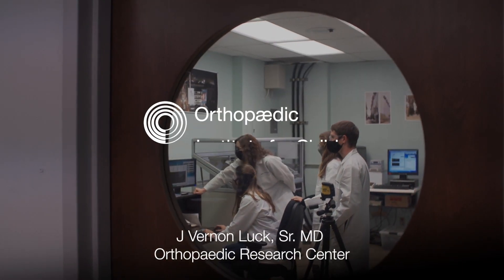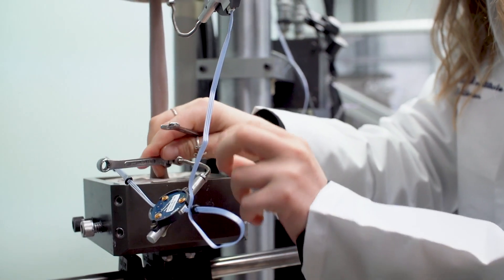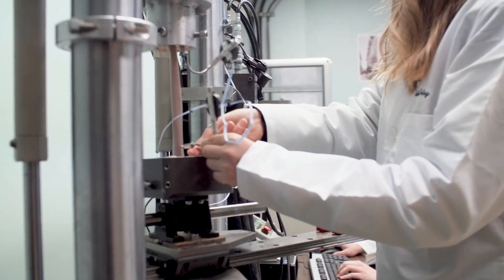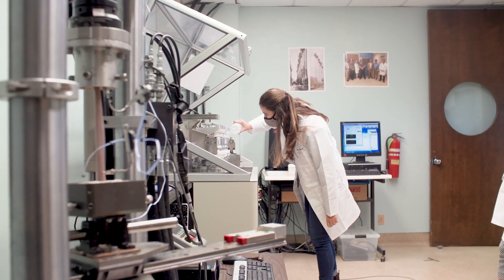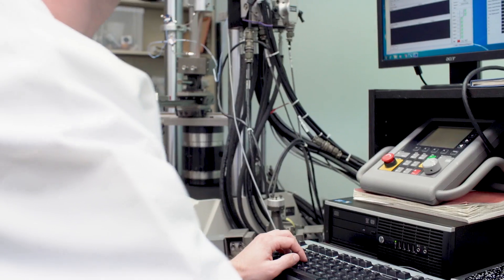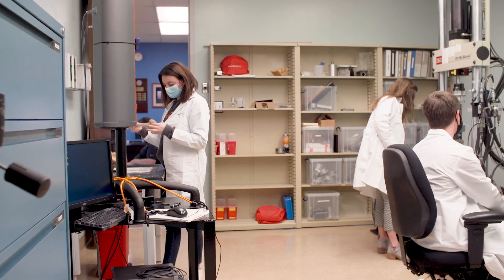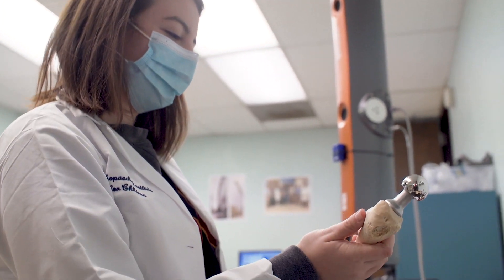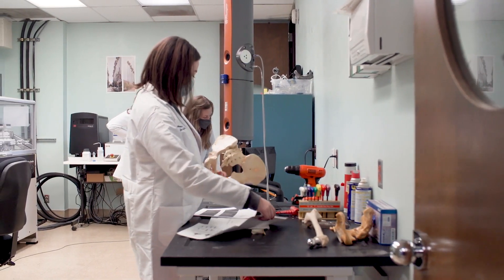OIC's The J. Vernon Luck, Sr., MD Orthopaedic Research Center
We know that developing extensive knowledge and new methods are key to a child’s future. OIC is home to two world-class research centers, where our researchers focus on improving patient outcomes in our sub-specialties such as scoliosis, clubfoot, and fractures. They continue to uncover and develop new ways to treat children while setting them up for a fulfilling life.